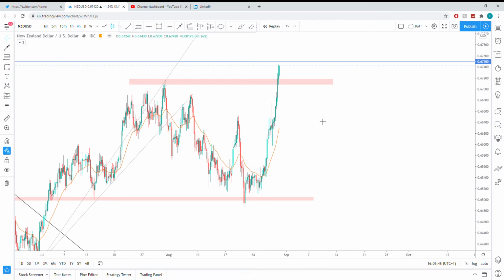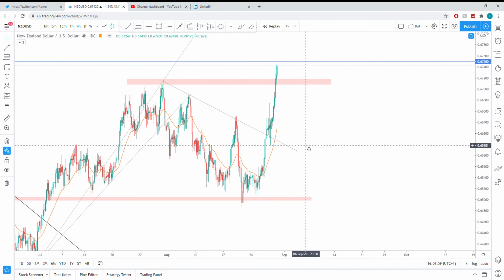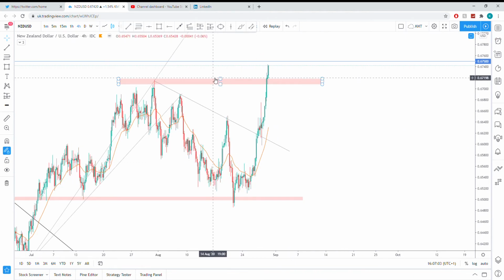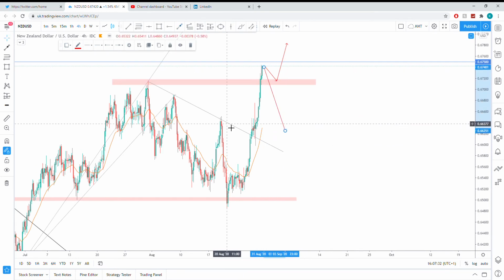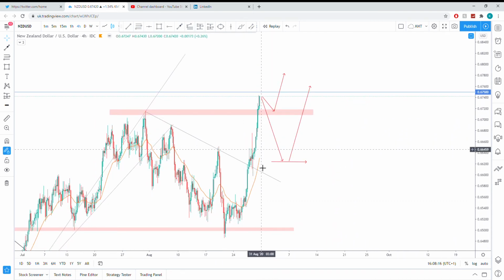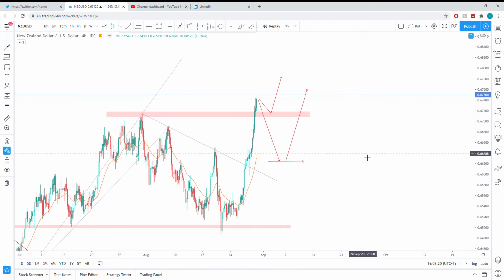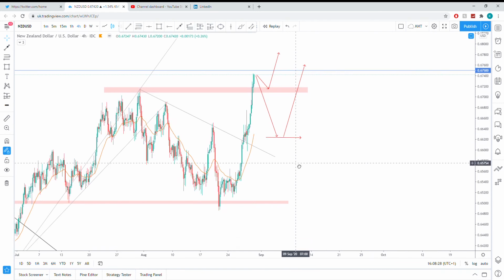NZDUSD ANALYSIS 31ST AUGUST 2020